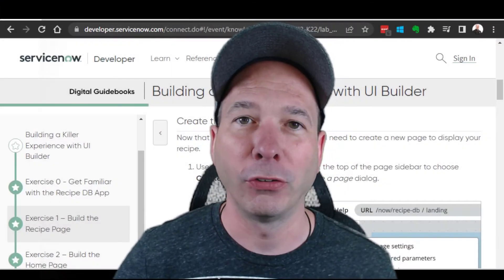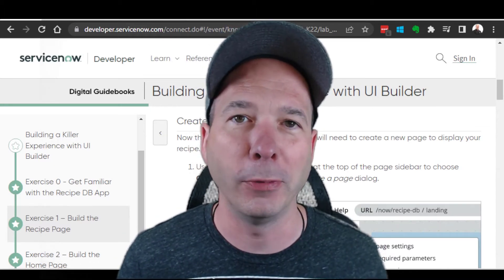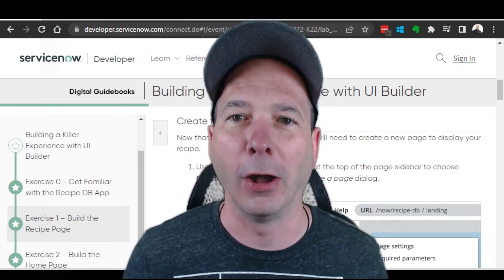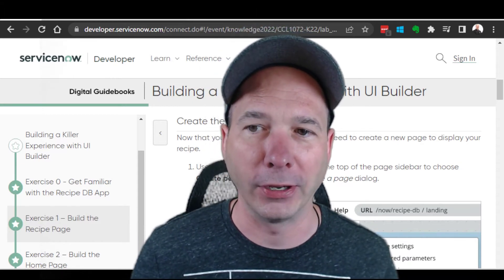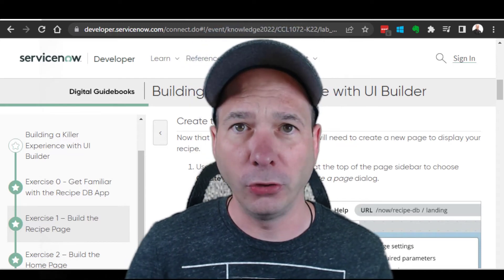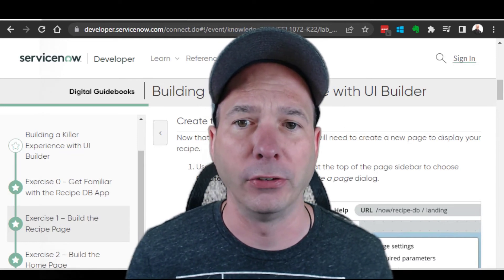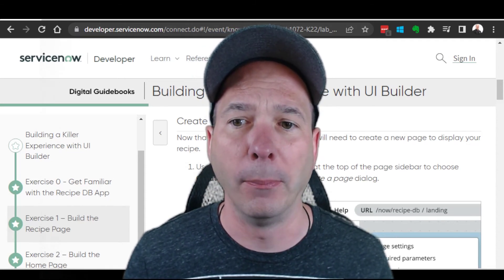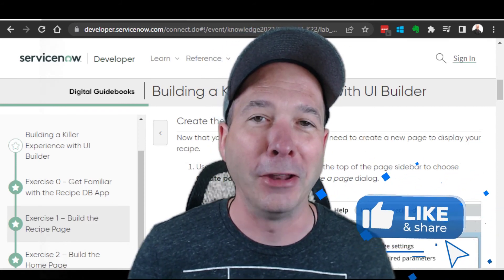My First UI Builder Experience - Series Introduction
In this 8-part series I documented my Lab Exercises for Building a Killer Experience with UI Builder. This video introduces the series (playlist) and prepares you for what follows in the rest of the playlist.

K22 Lab (I hope this link works!)